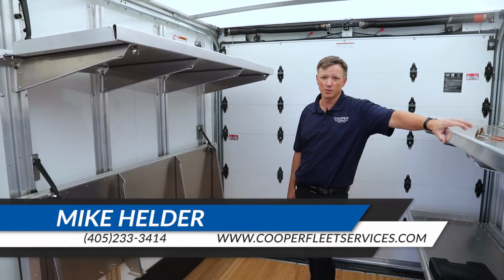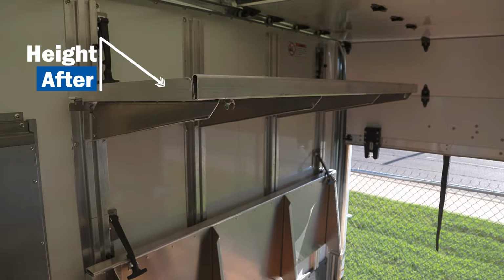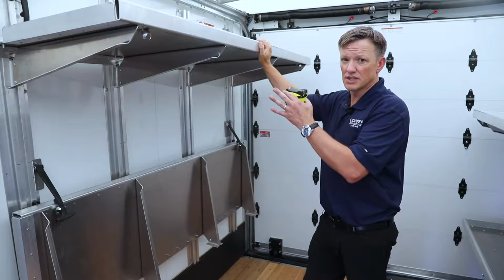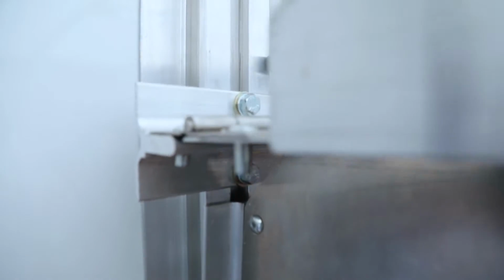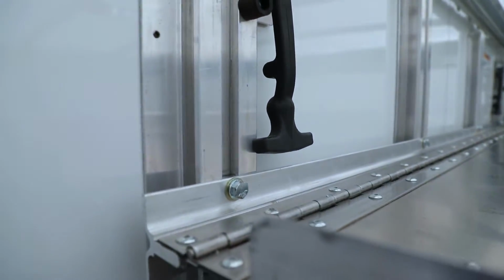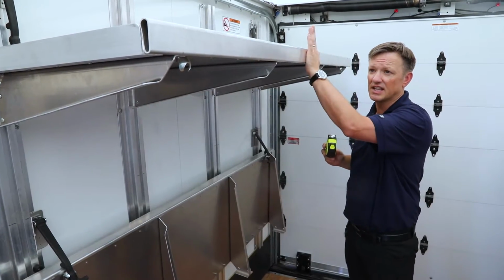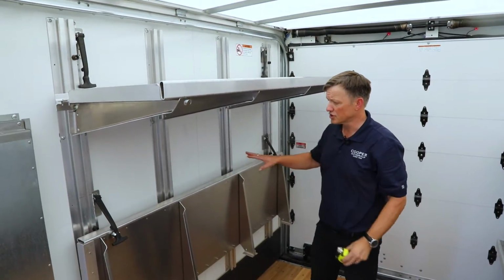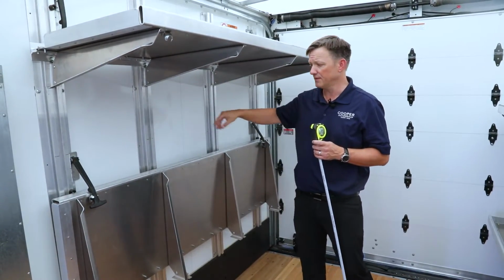Adjustable Shelving on Morgan Olson Box